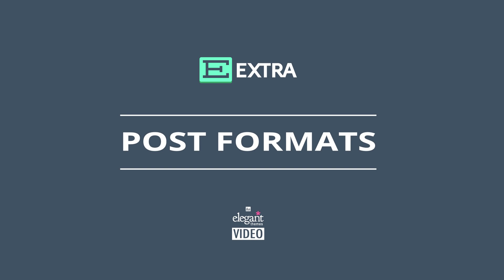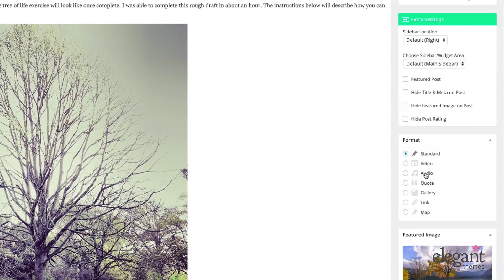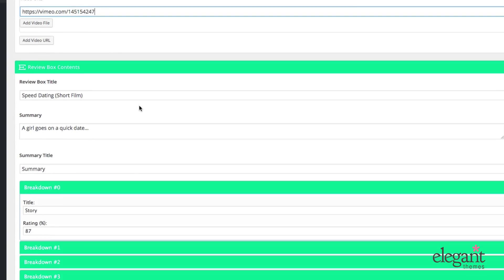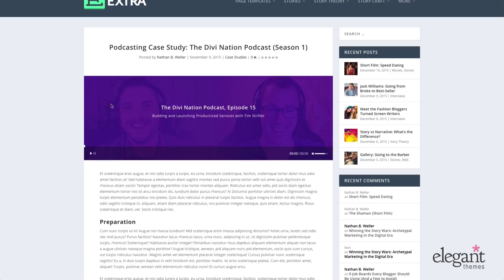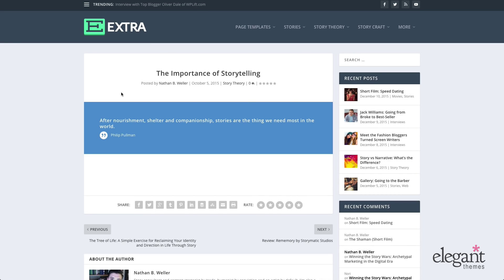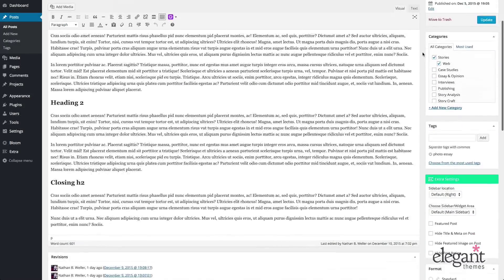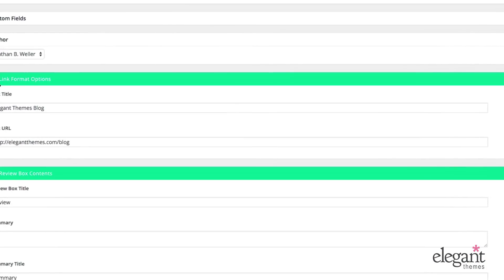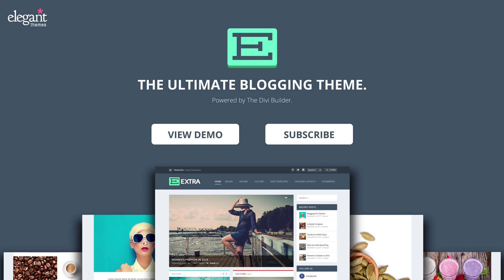Extra Blog Post Formats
In this tutorial we show you how to use the various blog post formats that come with the Extra theme.